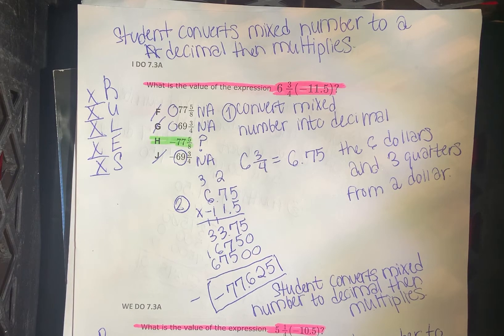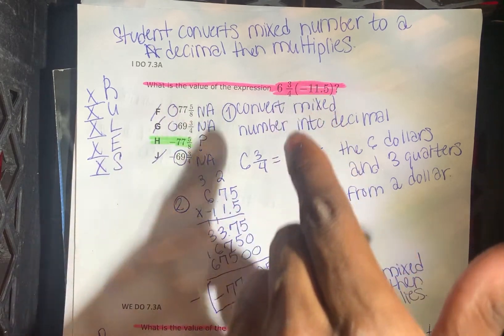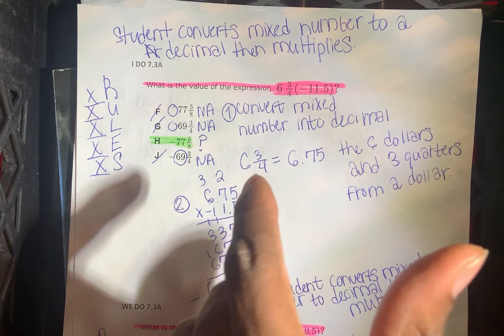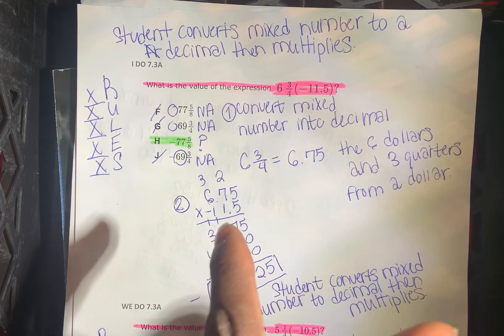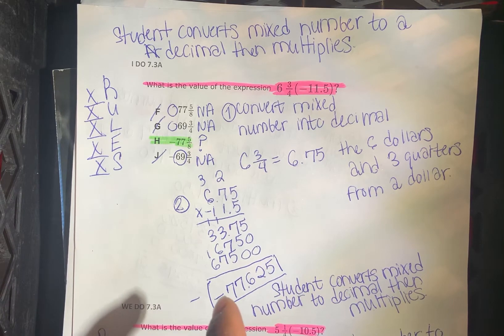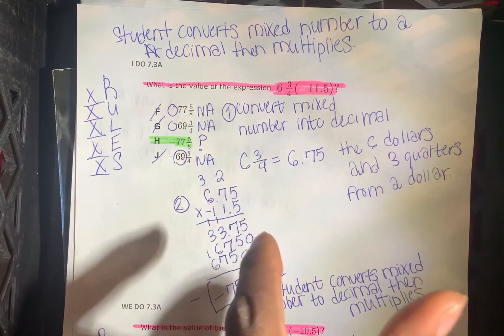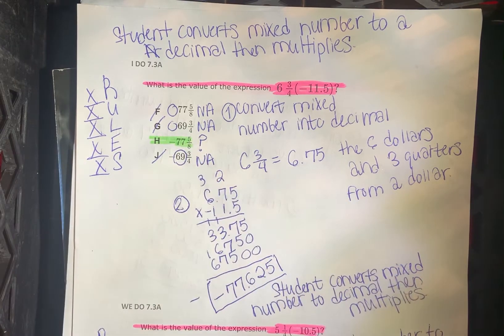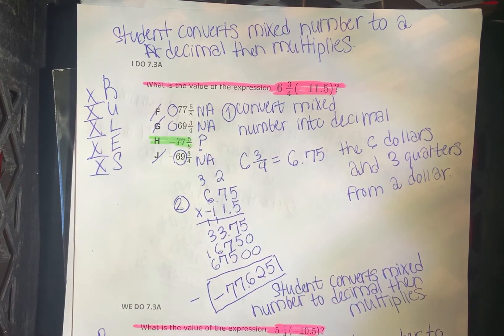I do 7.3A week 24 lesson 5